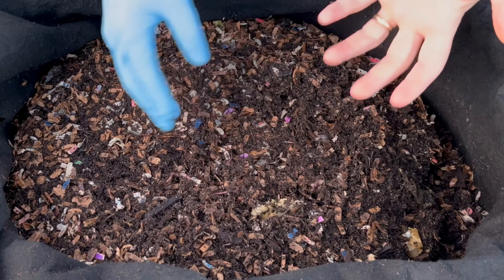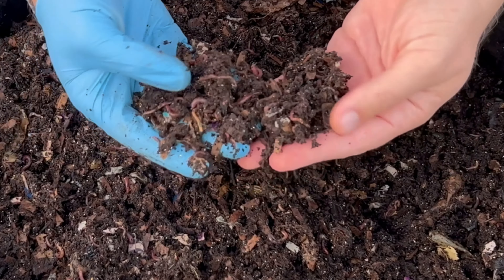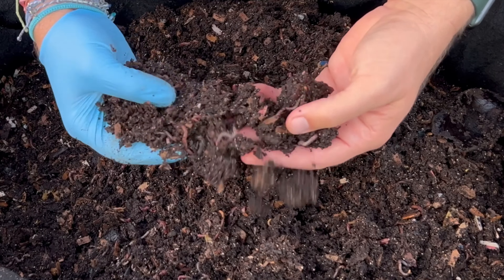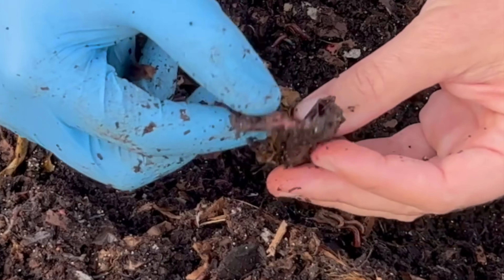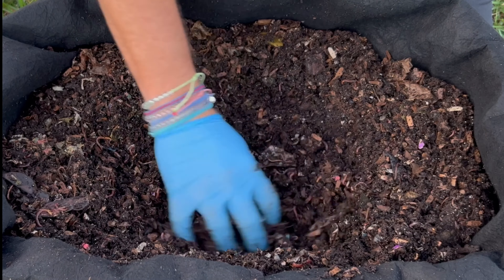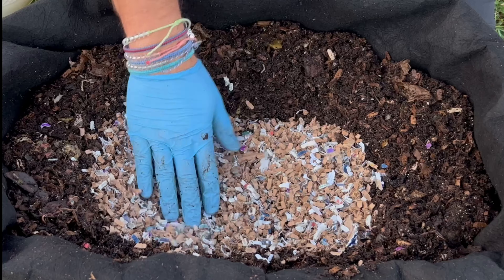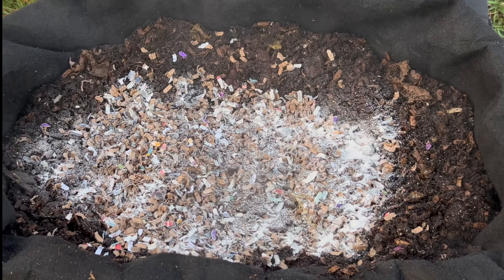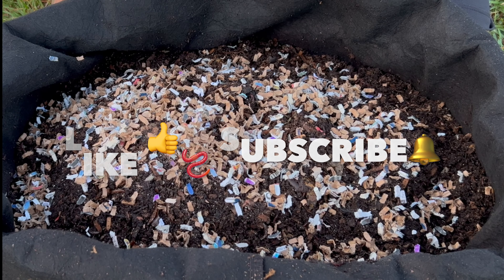Worm Bin Experiment Frozen vs Chopped | Which Will Turn to Worm Castings 1st? Vermicompost Worm Farm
Both freezing & chopping food scraps for a worm bin are ways to speed up the break down process to allow beneficial microbes & epigeic earthworms or composting worms to create natural fertilizer &  soil amendments in the form of worm castings! This is day 1 of the experiment & I will check back to see how both sides are progressing at 5 day intervals.

In this video I also aerate the bedding and castings while exploring the previous feed zone area running into hundreds of red wiggler composting worms busy making worm castings for my garden! I also update the mango seed after 127 days, along with the pinecone and other long lasting food scrap items.

Worm Bins I use:
20 Gallon Fabric Grow Pots
3 gallon Rubbermaid Roughneck tote

Equipment I use:
12 Sheet Cross Cut Shredder (I use it to shred cardboard)

4 Ocean bracelets I wear

00:00 | Intro & aerating the bedding
01:20 | Frog in a worm bin!
01:49 | Mango seed and various item updates + loads of worms
03:44 | Experiment setup & discussion
04:37 | Chopped vs Frozen Cabbage
06:34 | Please vote for which will win!!!